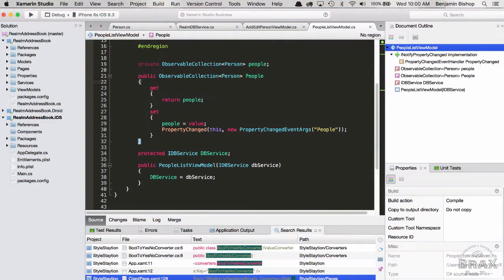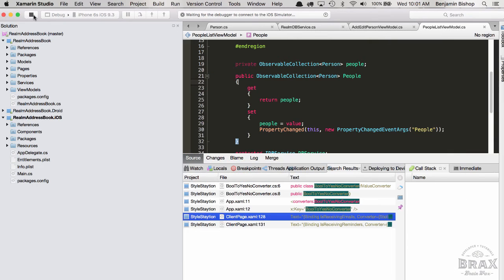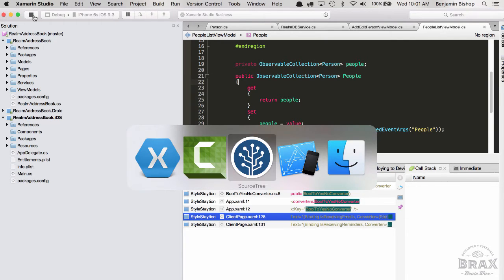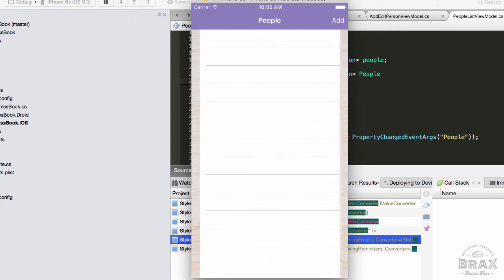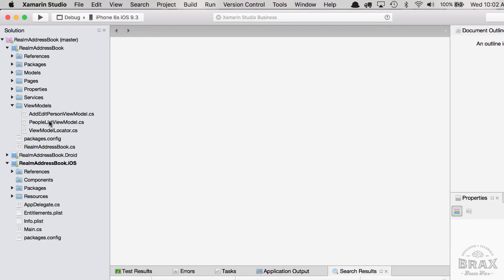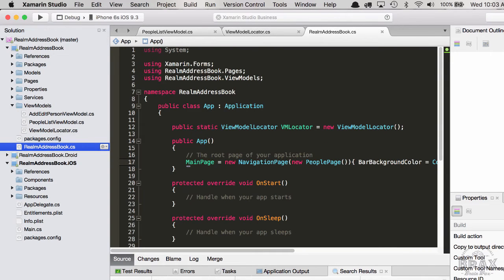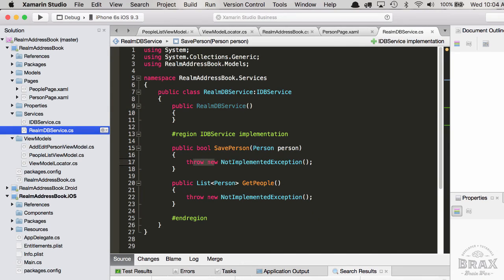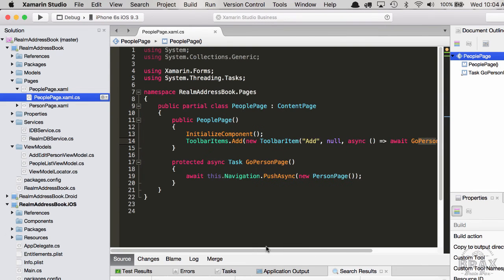Xamarin Realm DB - Intro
In this series, Ben Bishop explores using Realm’s new Xamarin product for saving data locally to mobile device in conjunction with Xamarin.Forms.